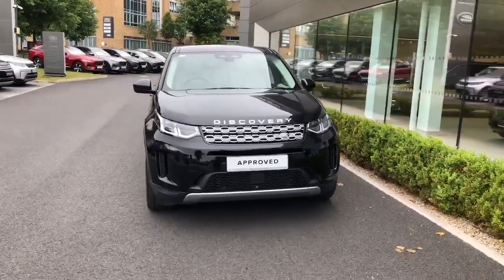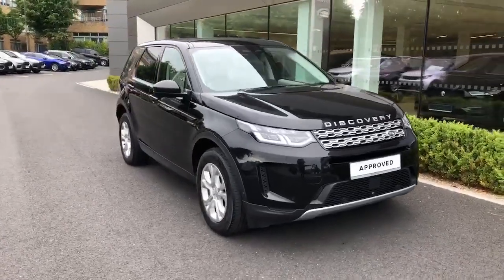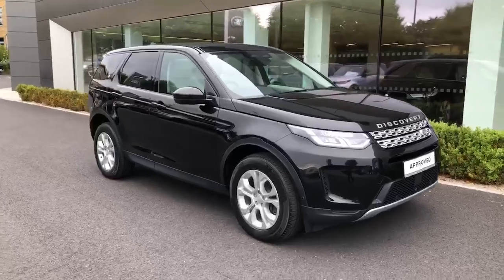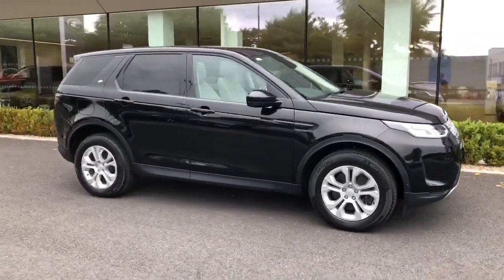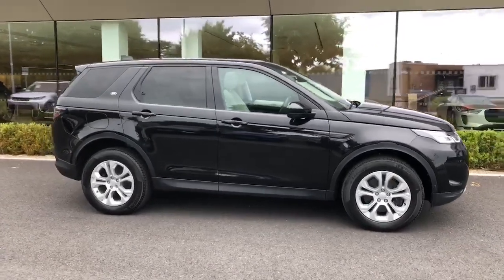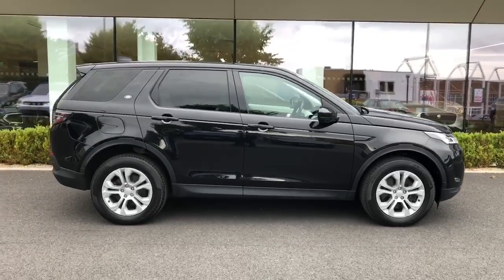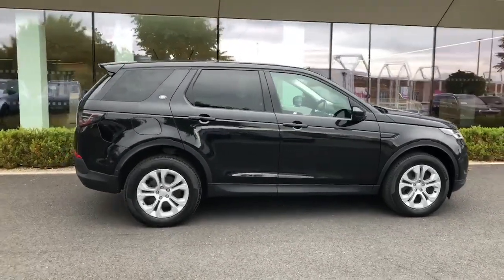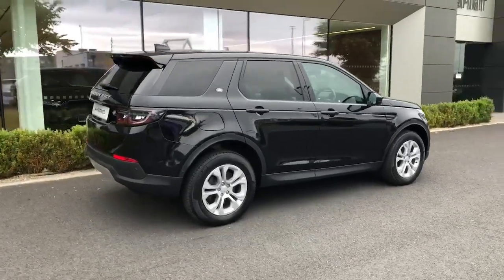212D15277 - Land Rover Discovery Sport 1.5 Phev S AUT RefId: 495095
Introducing the sleek and stylish 2021 Land Rover Discovery Sport 1.5 Phev S AUT in classic Black exterior. This hybrid beauty not only saves on fuel costs with its PETROLPLUG-IN HYBRID ELECTRIC engine but also boasts a luxurious interior loaded with features like Bluetooth Phone, Satellite Navigation, and Ambient Lighting. Safety is a top priority with ABS, Multiple Airbags, Collision Alert, and more. But thats not all This vehicle comes with a full multi-point health and safety check, serviced to manufacturer specification, and a comprehensive warranty for added peace of mind.